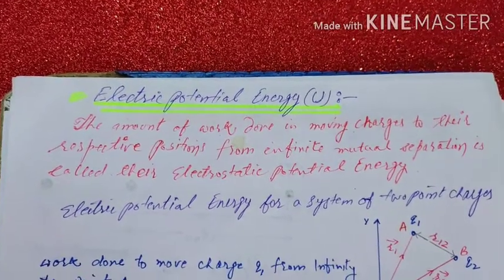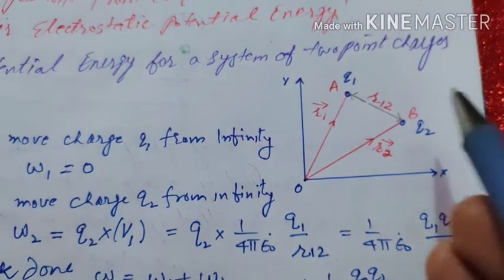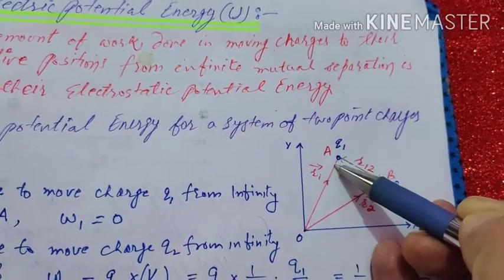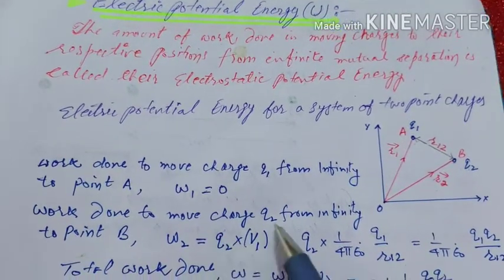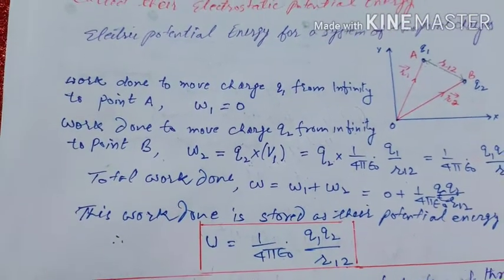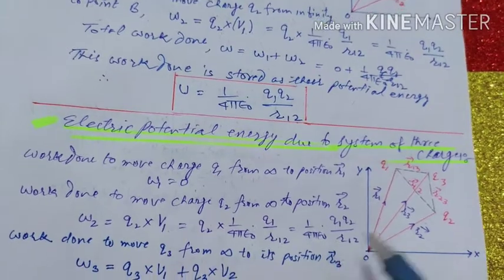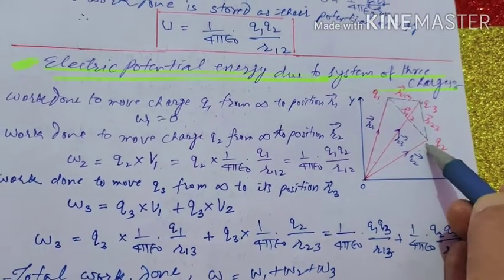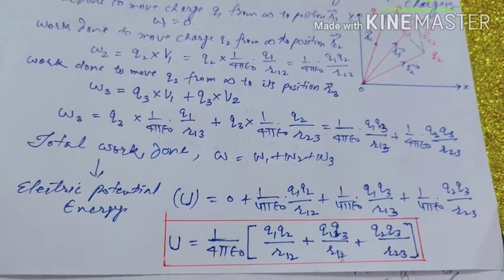ELECTROSTATICS POTENTIAL ENERGY DUE TO SYSTEM OF CHARGES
For +2 class (Physics)By ATUL SHARMA Sir